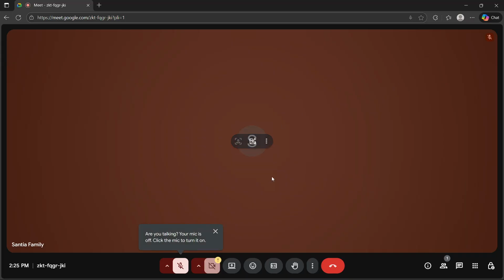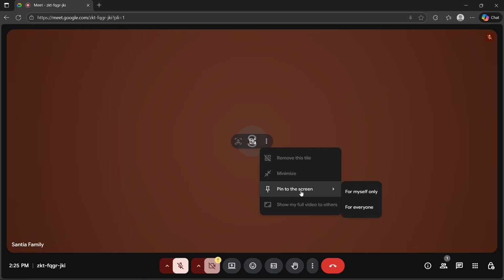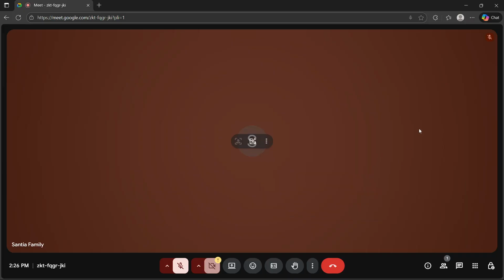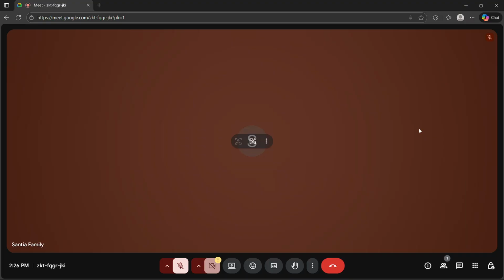How to Pin a User on Google Meet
In this video, I'll show you how to how to keep a participant fixed on screen in google meet. The method is very simple and clearly described in the video. By following all the steps in the video, you'll be able to easily learn how to keep a participant fixed on screen in google meet.